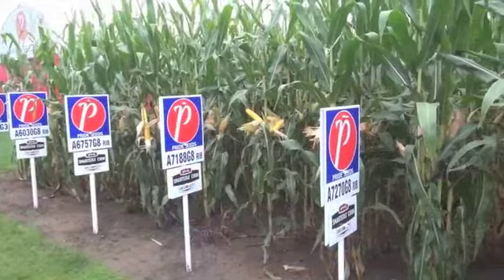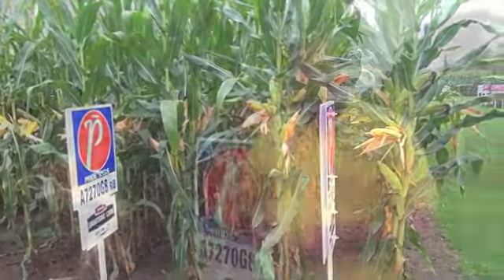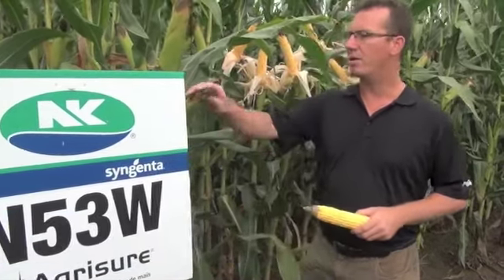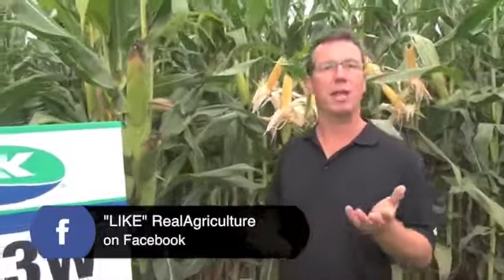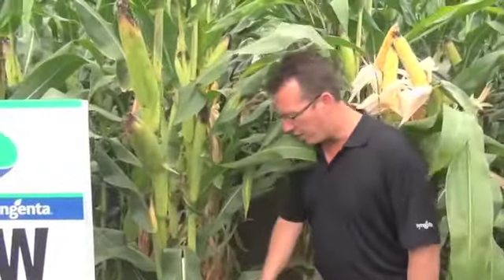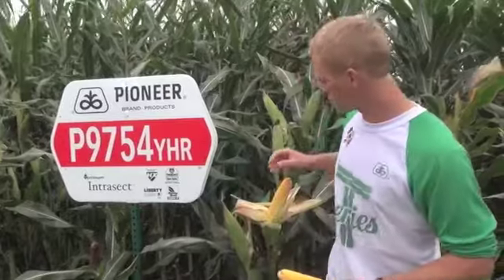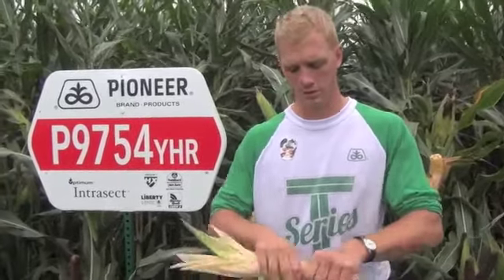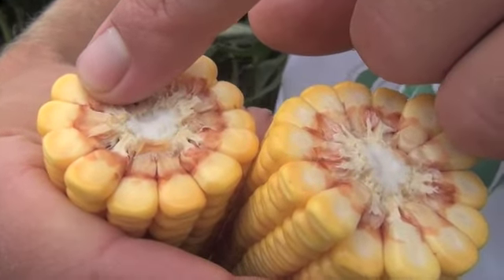RealAg Crop Update Ontario - Corn Crop Update & Harvest Countdown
Agronomists Ken Currah of PRIDE Seeds, Shawn Brenneman of Syngenta and Aric Bos of Pioneer provide RealAg viewers with a look at the corn crop around Ontario.